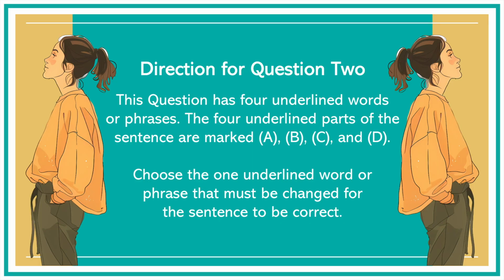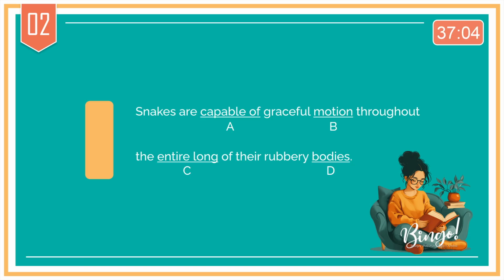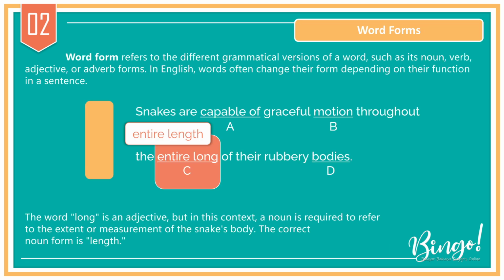No.04 | 2 TOEFL Questions with Answers - Structure and Written Expression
Bingo!
Belajar Bahasa Inggris Online! Test Yourself! TOEFL Structure and Written Expression Questions | Tes singkat untuk menguji kemampuaan mengerjakan soal TOEFL.

0:00 - Intro
0:29 - Question 1
1:24 - Question 2
2:07 - Answer & Explanation (Parallel Structures)
2:38 - Answer & Explanation (Word Forms)

If you're preparing for the TOEFL Structure and Written Expression section, understanding the following key topics is essential for your success:

Simple Sentences, Compound Sentences, Complex Sentences: Learn to construct and identify different sentence types to enhance your writing skills.

Dependent Clauses: Explore the role of subjects, verbs, and passive voice within dependent clauses, ensuring clear and grammatically correct sentence structure.

Subject-Verb Agreement: Master the art of matching subjects and verbs to maintain grammatical accuracy.

Subordinate Clauses: Dive into various types, including noun clauses, adjective clauses, reduced adjective clauses, adverb clauses, and reduced adverb clauses, to add complexity to your writing.

Parallel Structures: Understand the importance of maintaining consistency and parallelism in sentence structures for clarity and coherence.

Conjunctions: Get to know coordinating conjunctions, correlative conjunctions, and adverbial conjunctions, as they connect ideas effectively.

Comparisons: Learn how to express differences and similarities using comparatives and superlatives.

Nouns: Grasp the distinctions between count nouns, noncount nouns, quantifiers, singular nouns, and plural nouns, selecting the correct noun form for your context.

Pronouns: Familiarize yourself with subject pronouns, object pronouns, possessive pronouns, reflexive pronouns, and how to ensure pronoun reference clarity.

Infinitives and Gerunds: Understand the usage and placement of these verb forms in different sentence structures.

Appositives: Learn how appositives can provide additional information about nouns, enhancing sentence complexity.

Prepositions: Explore the various prepositions and their role in sentence structure and meaning.

Phrasal Verbs: Master the use of phrasal verbs, a common and dynamic aspect of English.

Word Forms: Diversify your vocabulary by understanding and utilizing different word forms effectively.

Word Order: Discover the importance of arranging words in a sentence to convey meaning and nuance.

Inversion: Add stylistic flair to your writing through sentence inversion.

Articles: Grasp the nuances of articles (a, an, the) in English sentence structure.

These topics form the foundation of the TOEFL Structure and Written Expression section. Understanding and applying them correctly will not only improve your performance but also enhance your overall English language skills. Keep practicing and honing these concepts to excel on your TOEFL journey.